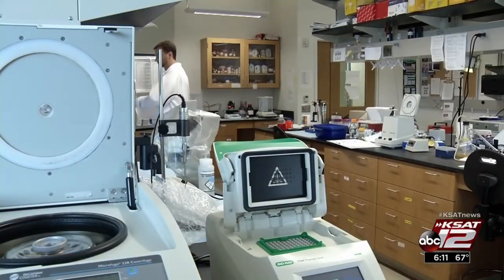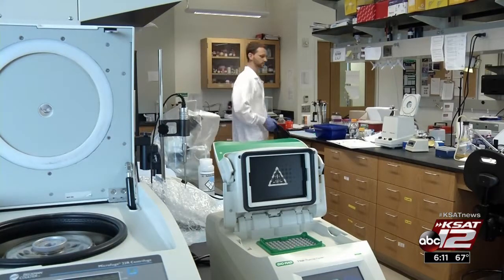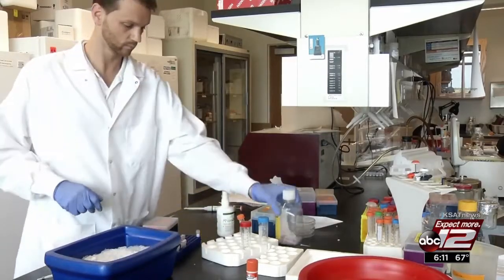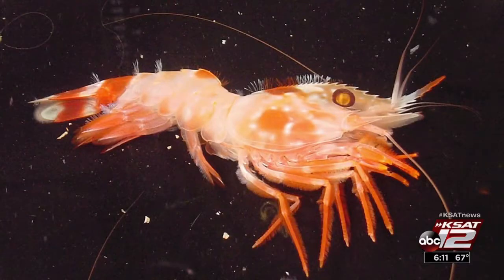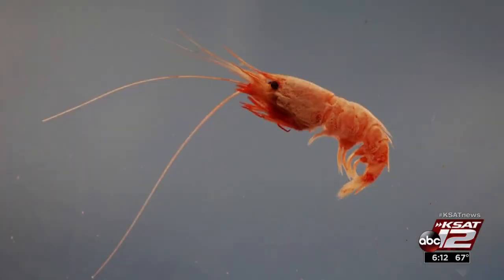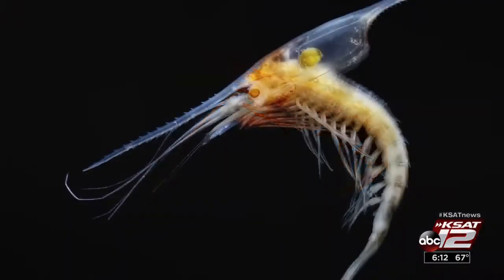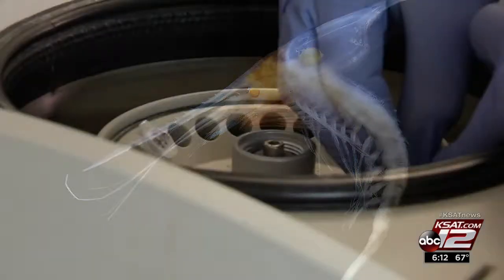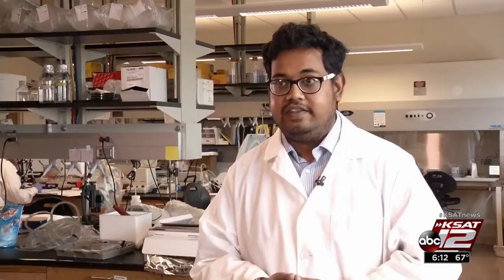Video: Fighting Parkinson's With Deep Sea Shrimp and CRISPR